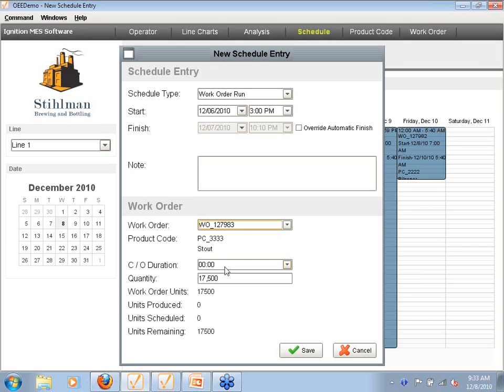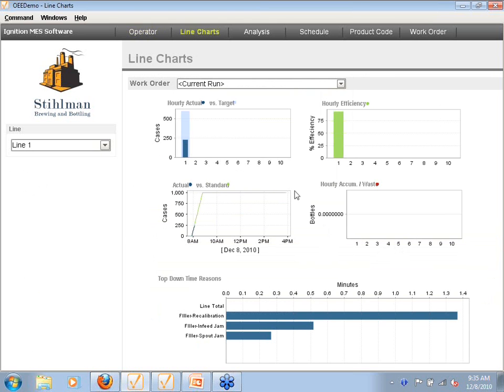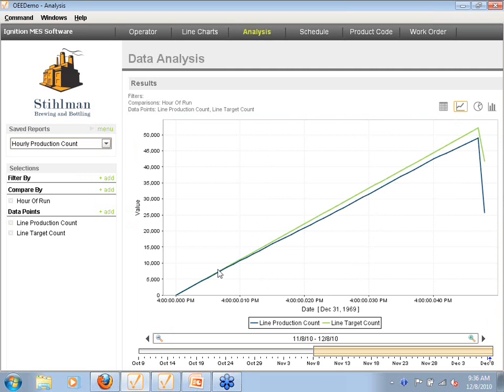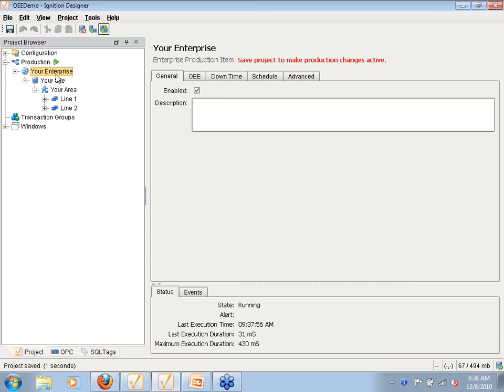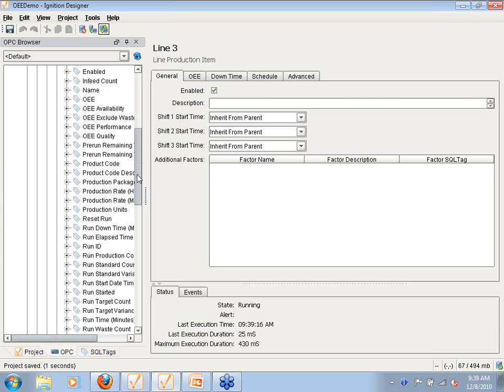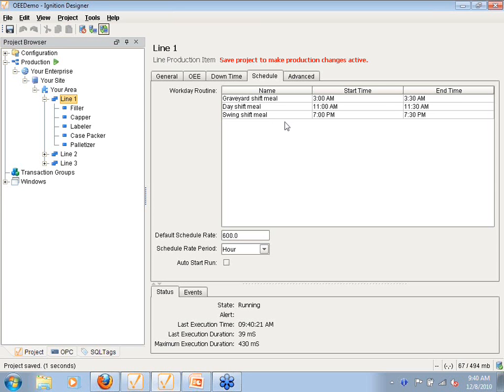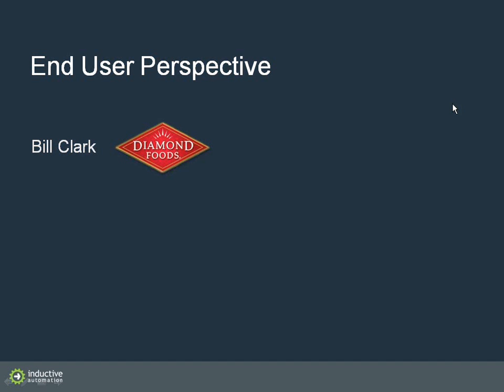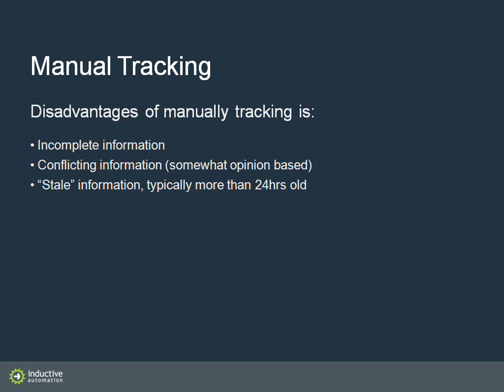Inductive Automation - Sneak Preview Mobile / MES Modules #3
Inductive Automation's 2011 sneak preview for the new MES and mobile modules.